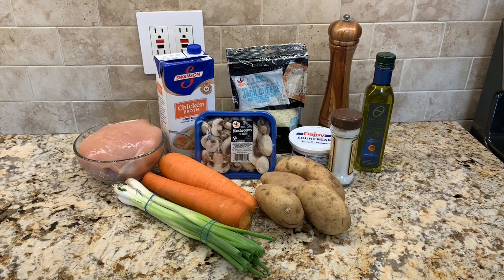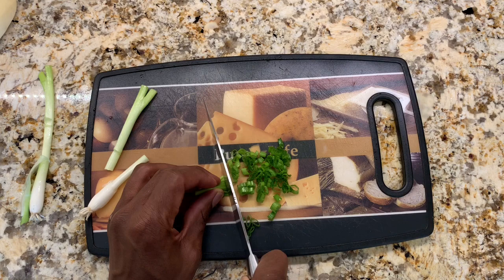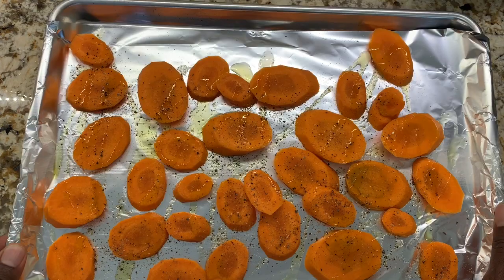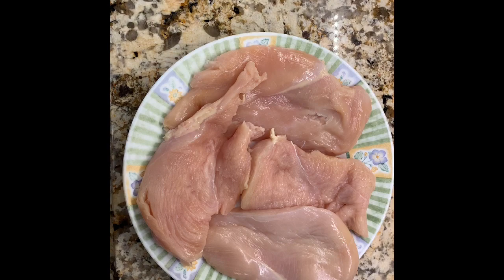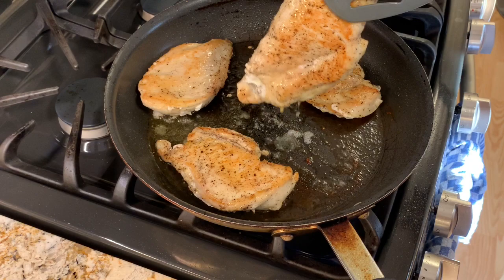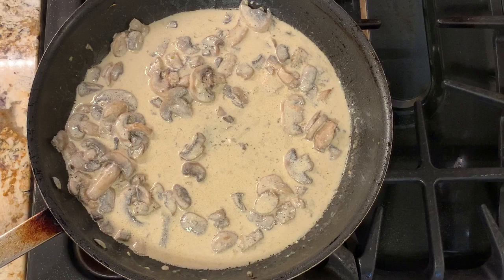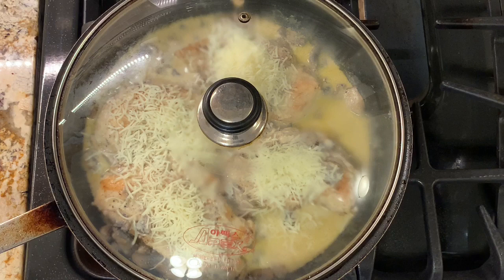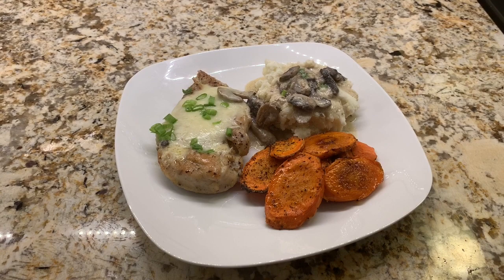HOW TO MAKE CHEESY SMOTHERED MUSHROOM CHICKEN WITH MASHED POTATOES & ROASTED CARROTS/ RECIPE/WITHME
Today we are making,
CHEESY SMOTHERED MUSHROOM CHICKEN

WITH MASHED POTATOES & ROASTED CARROTS

SERVINGS -4

INGREDIENTS:

1) 2 large carrots

2) 8 Oz. Button Mushrooms ( whole or chopped)

3) 2 Scallions

4) 3 cups or 24 OZ. of potato

5) 2 chicken Breast ( Halved )

6) 1/3 Cup. Chicken broth

7) ½ Cup. Monterey Jack Cheese

8) 8 TBS. Sour Cream

9) 3 TBS. Butter

10) Olive oil

11) Salt and Pepper

DIRECTIONS:

1) Adjust rack to top position and preheat oven to 425 degrees. Wash and dry all produce. Peel and cut carrots on a diagonal into 1 inch thick piece. Trim and thinly slice mushrooms. Trim and thinly slice scallions, separating whites from greens.

2) Toss carrots on a baking sheet with a drizzle of olive oil salt and pepper. Roast on top rack until tender for 25-30 minutes.

3) Peel potato and Dice into ½ inch cubes. Place in a large pot water with salt. Boil and cook until tender for 15-20 minutes. Reserve ½ cup potato cooking liquid; drain the remainder and return potatoes back to pot.

4) While the potatoes cook. Cut chicken breast in half and dry with paper towel and season all over with salt and pepper. Heat a Drizzle of oil in a large pan over MEDIUM High heat. Add chicken and cook until browned for about 3-5 minutes per side. Turn off heat and transfer to a plate.

5) Heat pot with drained potatoes on low heat. Then add 2 TBS butter and 4TBS Sour cream. Mash potatoes until Smooth and Creamy, Adding splashed of the reserved cooking liquid as needed. Season with Salt and pepper.

6) Heat a drizzle of Oil in pan used for the chicken Over Medium-High heat. Add mushrooms and Scallion whites; Season with salt and pepper. Cook stirring until soften for about 2-4 minutes. Stir in the 1/3 cup of chicken stock bring to boil then reduce heat to LOW SIMMER. Cook until slightly thickened for 1-2 minutes. Turn off the heat, and stir in 1 TBS butter and 4 TBS sour cream. Season with salt and pepper to taste.

7) Reheat pan with sauce over medium low. Add chicken and spoon sauce over. Evenly top the chicken with Monterey Jack cheese. Cover pan until Cheese is melted for about 1-20 minutes.

8) Divide the chicken, carrots and potatoes between serving plates. Garnish with the Scallion Greens and serve.

9) Enjoy!